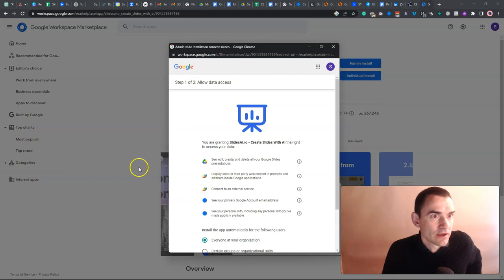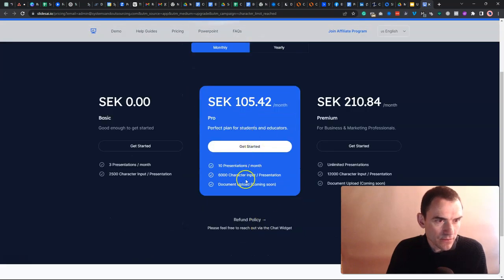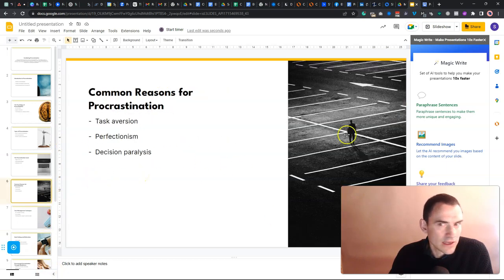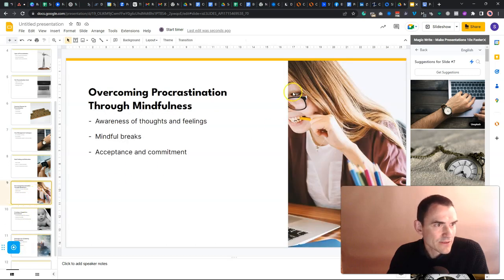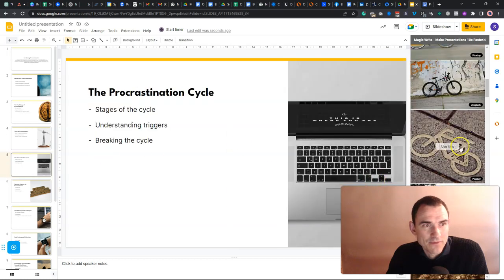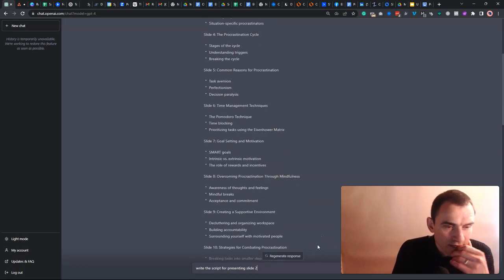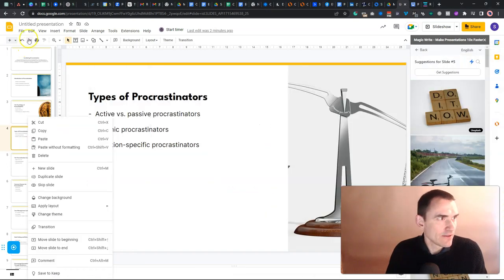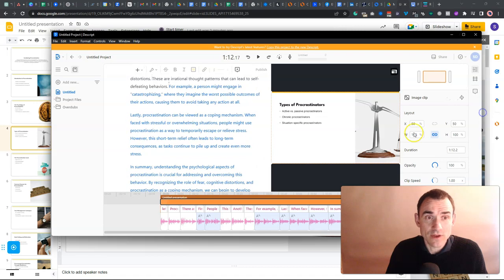Using ChatGPT and AI tools to create and present a business presentation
Today I used ChatGPT, some cool Google Slides AI tools and Descript, to create an entire presentation from scratch, with images and then had the AI read it in my voice.